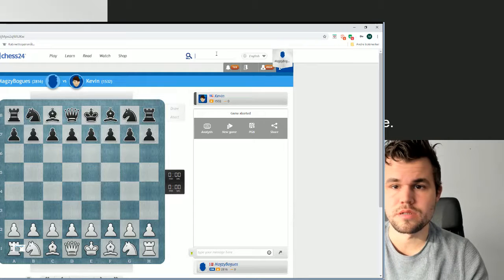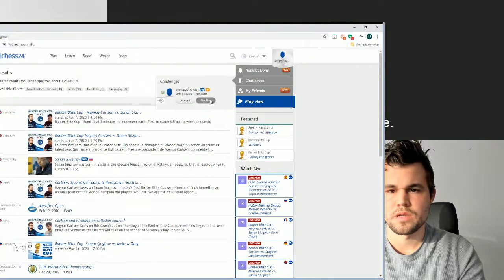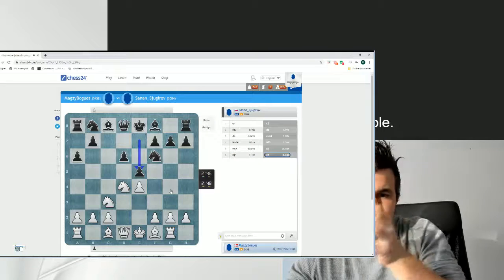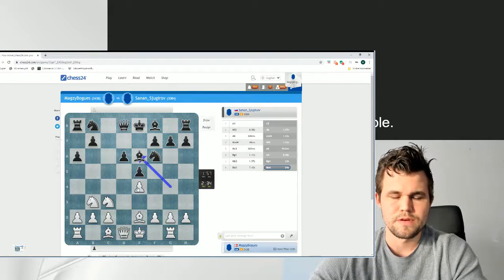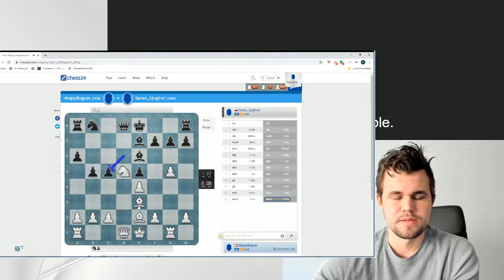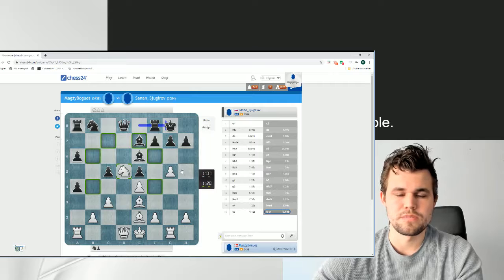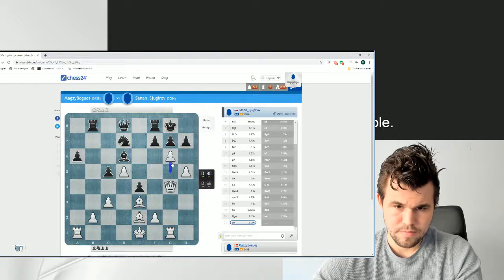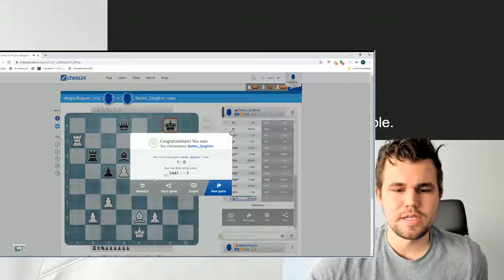"Nice attacking game" Magnus Carlsen vs GM Sanan Sjugirov